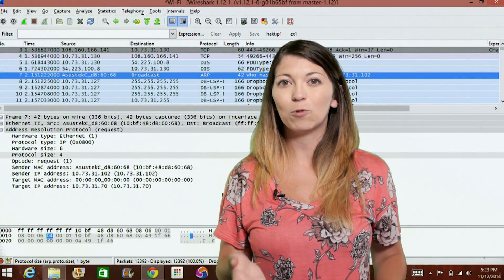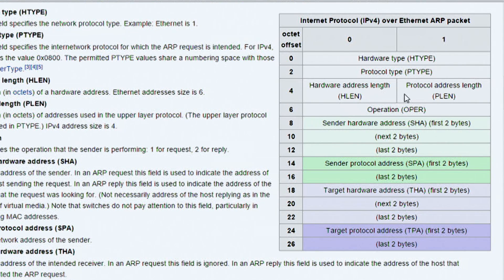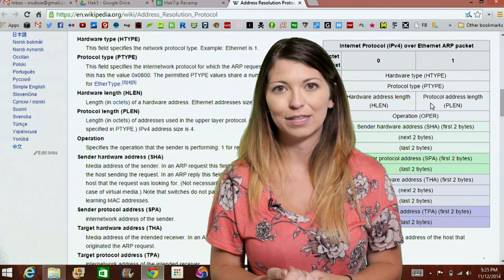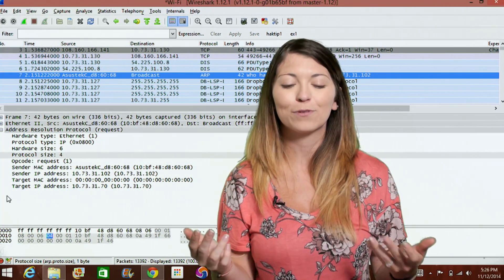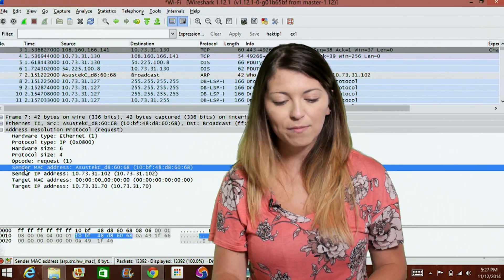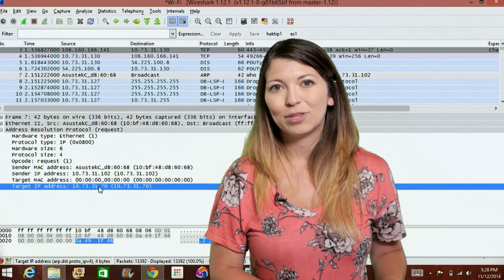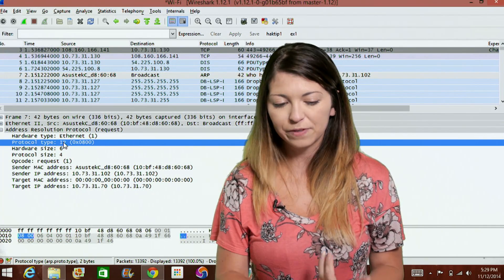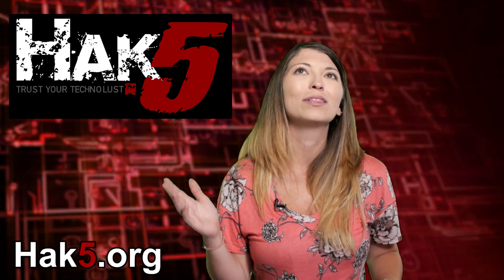Wireshark 101: Address Resolution Protocol, HakTip 124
Hak5 -- Cyber Security Education, Inspiration, News & Community since 2005:
Today on HakTip, Shannon Morse breaks down ARP packets - how to distinguish an ARP packet in Wireshark and what each part of the packet means.

Today we're checking out Wireshark and Address Resolution Protocol.
Today we're going to delve into understanding normal traffic patterns with TCP/IP and ARP packets, and being able to find abnormal happenings on your network. First, your computer will send out a thing called an ARP request whenever your first computer (A) is trying to talk to another computer (B). This basically means "your computer has XXX IP address and XXX MAC address, and it's trying to send something to XXX IP address, but it doesn't know the MAC address. The Address Resolution Protocol (ARP) will respond with "that's me! Here's my MAC address" and then everything is shiny and happy because both parties can see each other and send packets to each other. Now let's look at an example of what an ARP packet header looks like on Wikipedia! An ARP header will have a Hardware type (like type 1 for Ethernet), Protocol Type (IPV4 would be listed as 0x0800). And a step down will be the Hardware address length (such as 6 for Ethernet), and a Protocol Address length (IPV4 is 4). Below this will be the Operation that the sender is doing - 1 for request, or 2 for reply. Then you'll have the Sender's Hardware Address and Protocol Address. And lastly is the Target's Hardware and Protocol Address. These last few would be ex. the MAC address for hardware, and the IP address for protocol.
If I run a packet capture in Wireshark and look for ARP, I can find one that has an Address Resolution Protocol packet header for a request and reply. You'll notice the MAC address is listed under Wireshark as 00:00:00:00:00 because it's currently not known. But if we find the reply packet, you'll notice that the MAC is now filled in.
If devices on your network tend to change IP addresses, which is common, then Wireshark will send out something called a Gratuitous ARP, which basically means it'll keep the destination open so when it receives replies, it'll collect all the new IP addresses of the other machines on the network. The Destination will be set to something like ff:ff:ff:ff:ff:ff:ff and the target and sender IP addresses are the same.